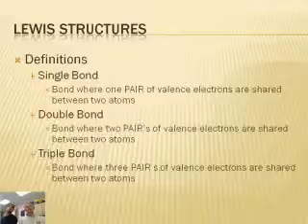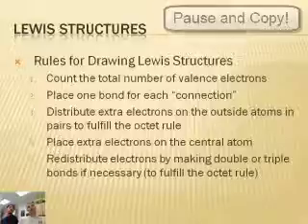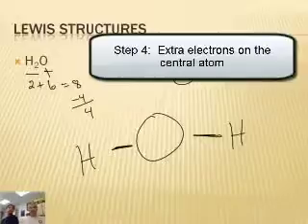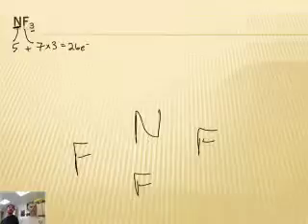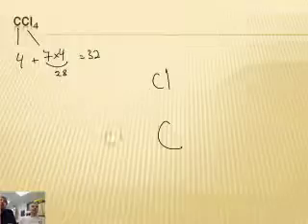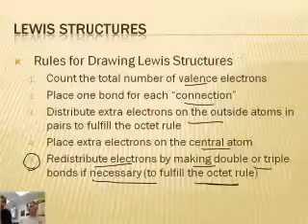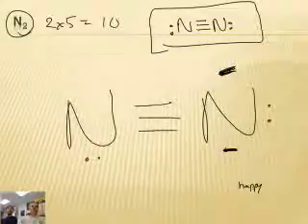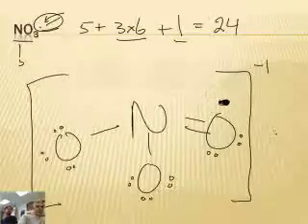8-14 lewis structure of covalent bonds (5A)